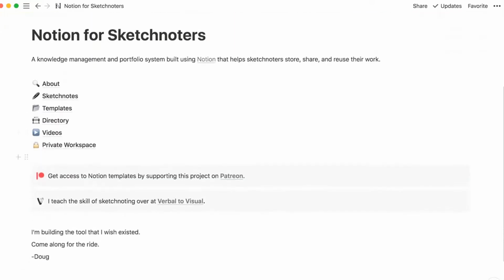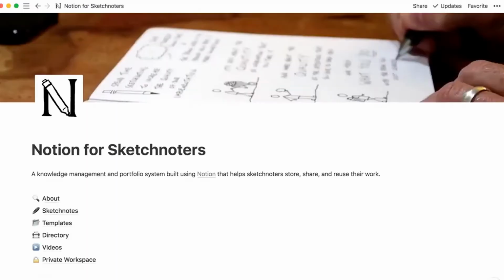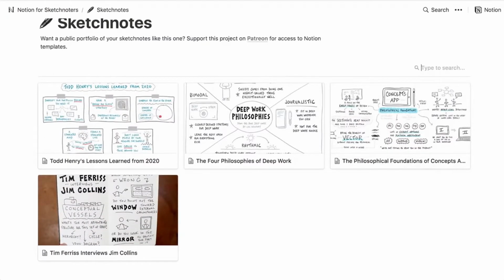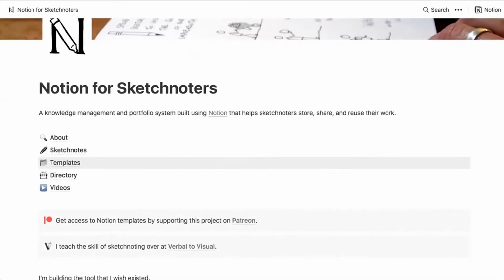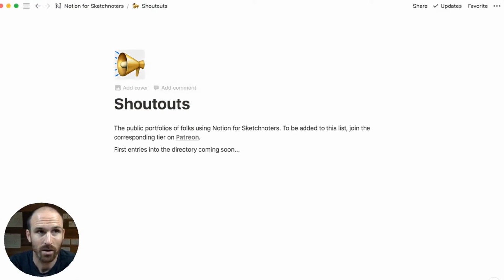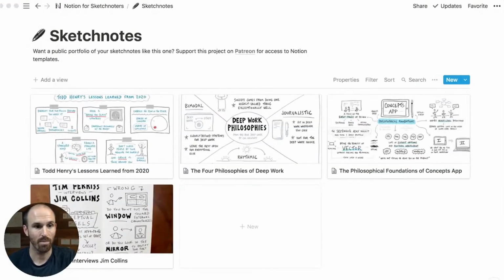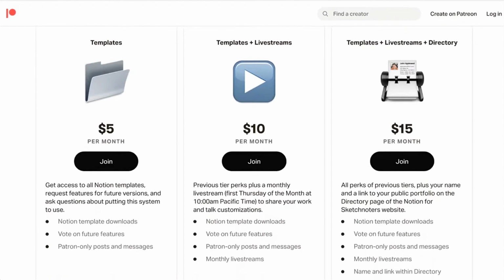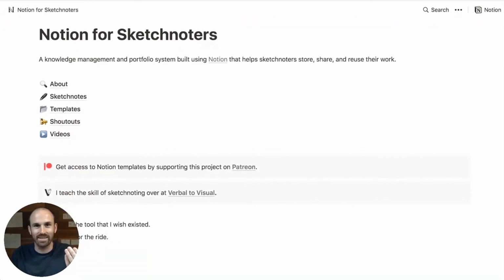Creating a Sketchnoting Portfolio Using Notion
Here's how you might use Notion's publishing capabilities to create a portfolio of your sketchnotes, along with any other pages to describe what you're up to and how folks can get involved. Here's the project home page I was sharing